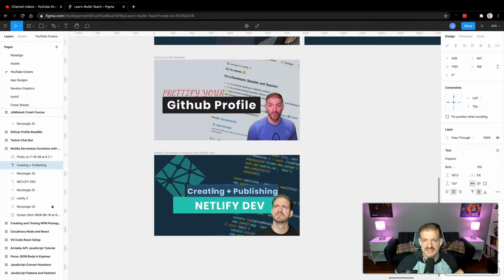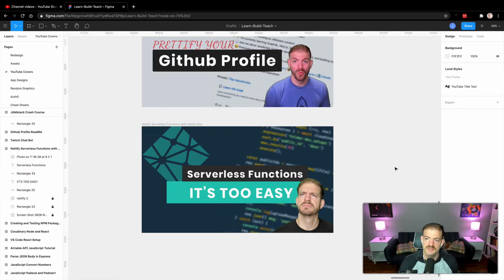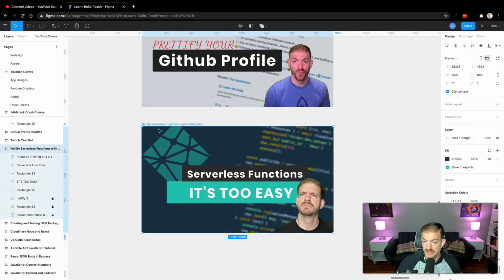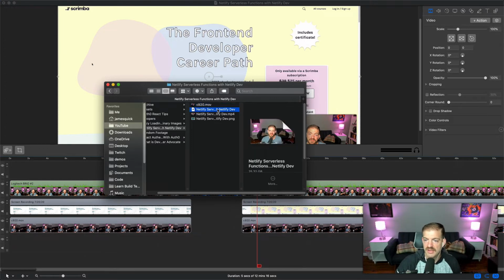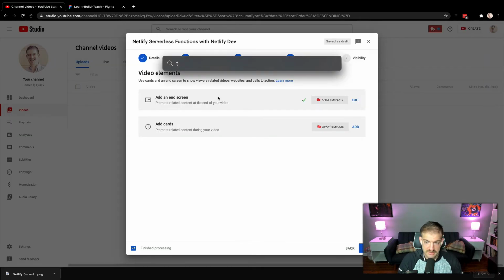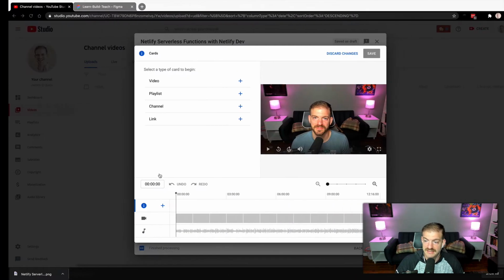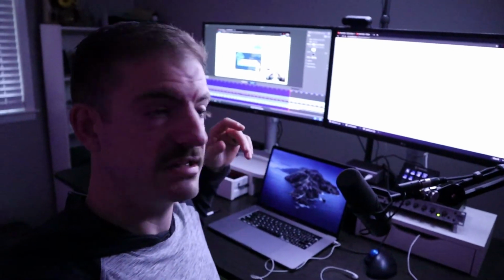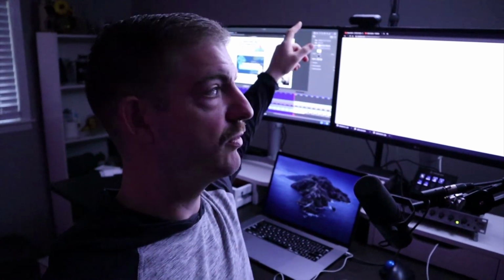My Process for Creating YouTube Videos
Lots of people have asked about my process for creating YouTube videos, so I wanted to take a few minutes to share. I also talk about all of the gear that I use (cameras, lights, software, etc.) if you stick around to the end.